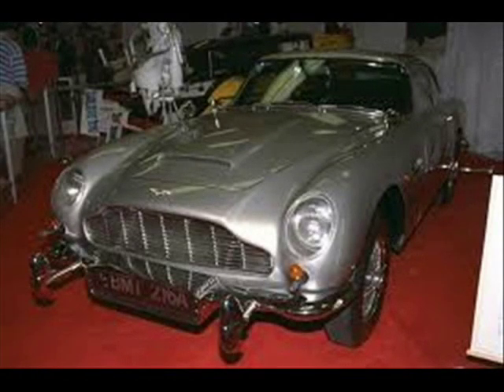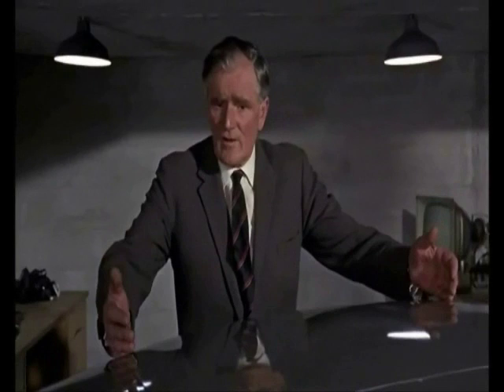007, Bad Luck Bond, Episode 2 - The Ejector Seat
Q never jokes about his work, 007. I highly advise next time you take his advice about the buttons.
Starring:
Andrew Cox as "Bond"
Desmond Llewedyn as "Q" (R.I.P. Desmond 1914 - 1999)